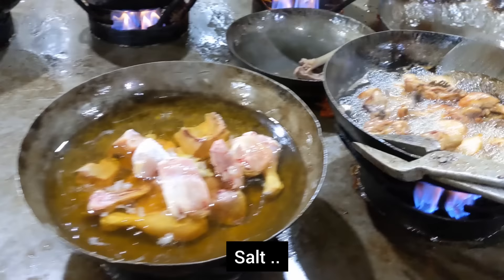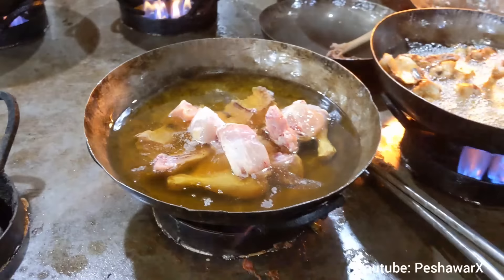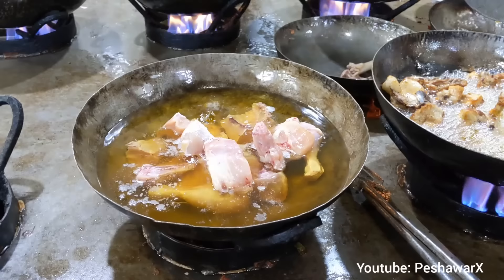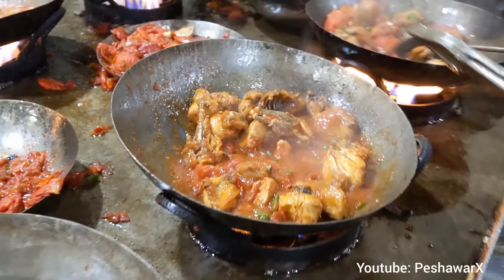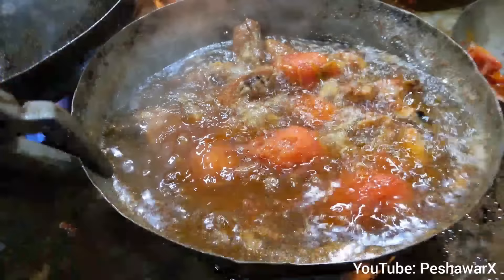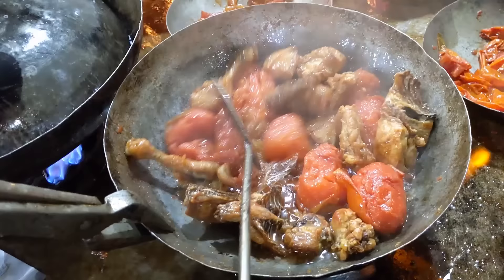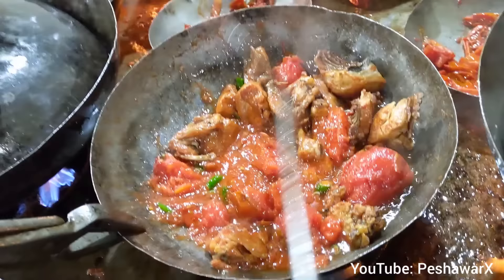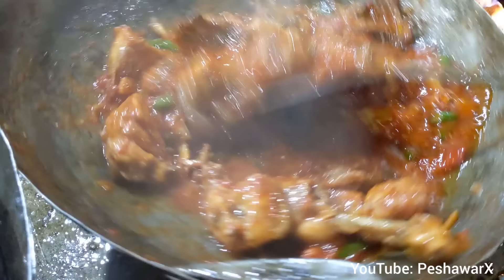Shinwari Chicken Karahi Recipe | Peshawari Chicken Karahi Recipe | Khyber Shinwari Chicken Karahi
Shinwari Chicken Karahi Recipe - Street Food in Peshawar | Peshawari Chicken Karahi Recipe | Chicken Karahi Recipe | Shinwari Karahi | Pakistan Street Food Peshawar | Khyber Shinwari Chicken Karahi Recipe - University Road Peshawar

Location: Khyber Shinwari Tikka Shop - University Road Peshawar.